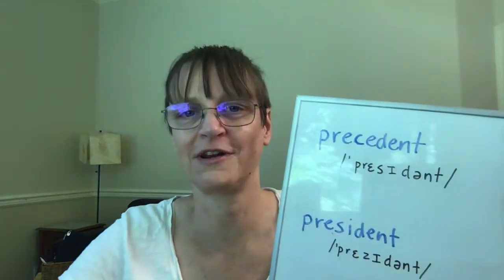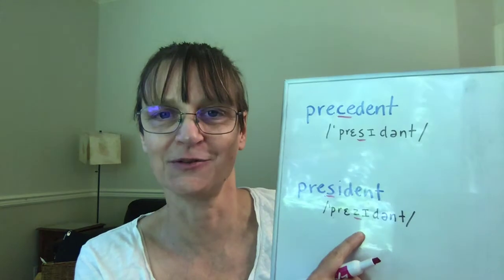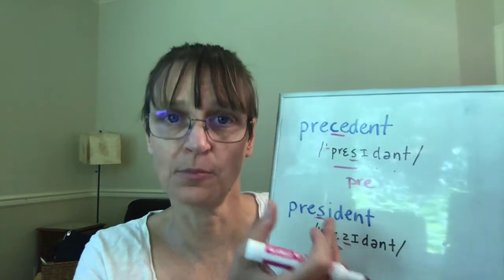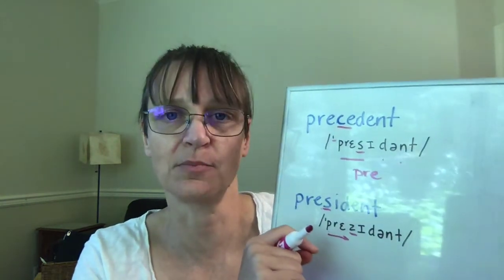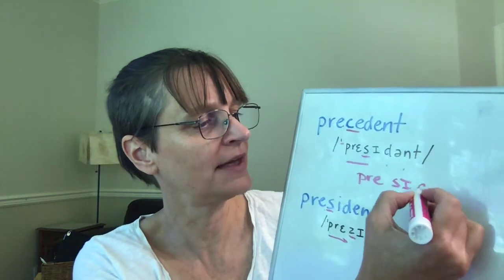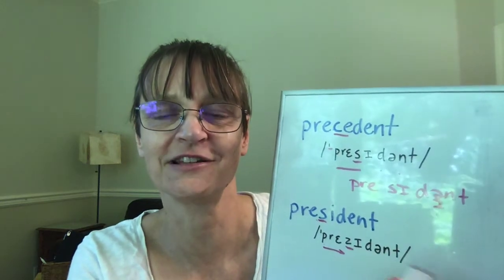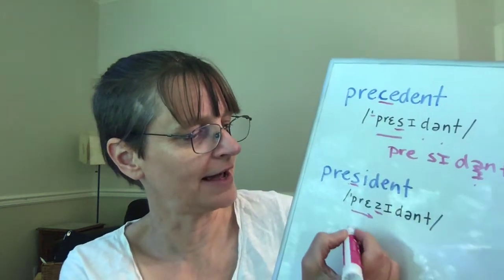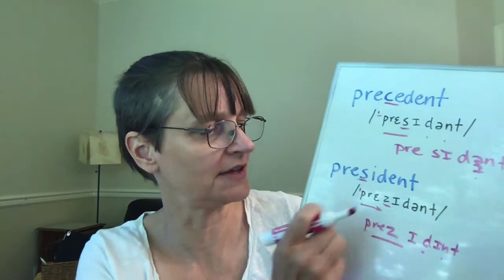How to Pronounce Precedent and President